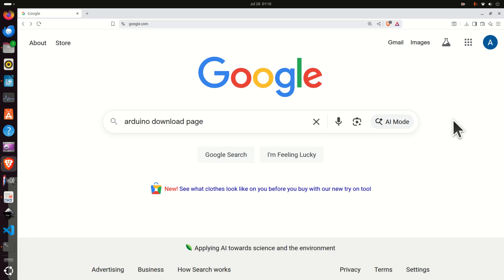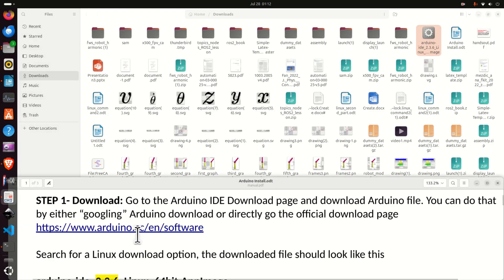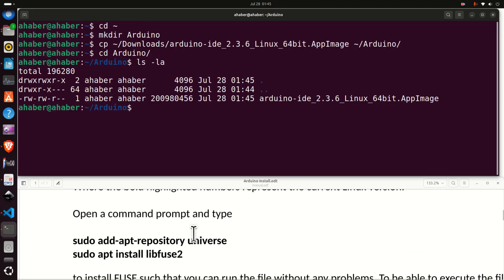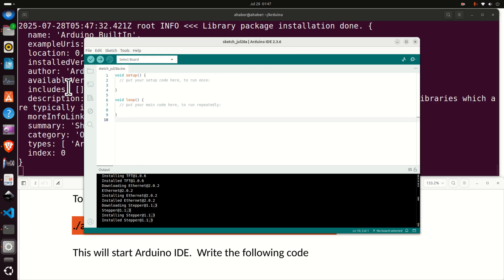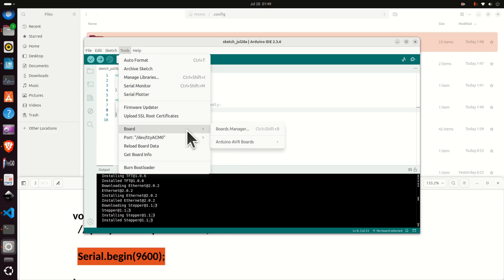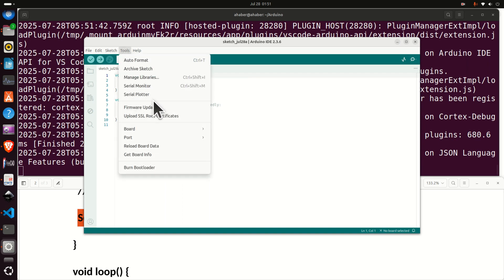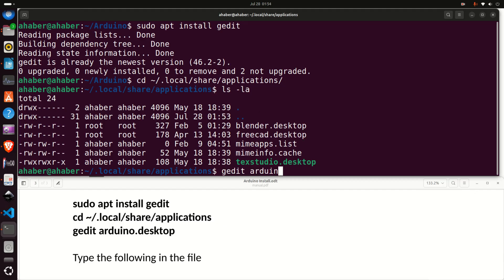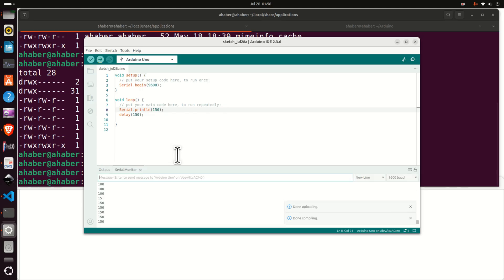Install Arduino IDE on Linux Ubuntu - New Tutorial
In this Arduino, Linux Ubuntu, and robotics tutorial, we explain how to install Arduino IDE on Linux Ubuntu 24.04. We first explain how to download the App image of Arduino, and then how to run this app image. We explain how to fix errors during the installation and how to create an Arduino shortcut on the Desktop. Finally, we explain how to verify the installation of Arduino on Linux Ubuntu.